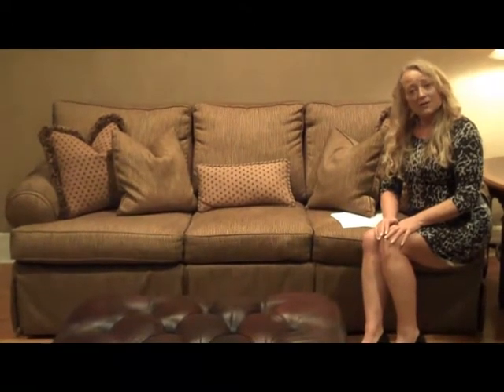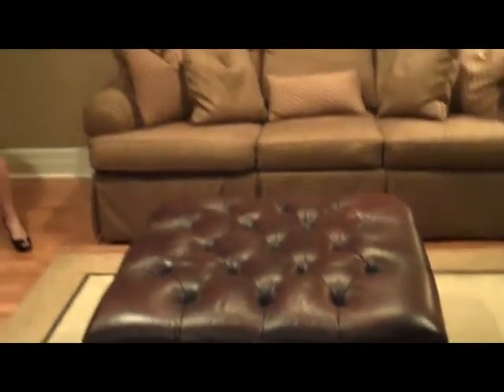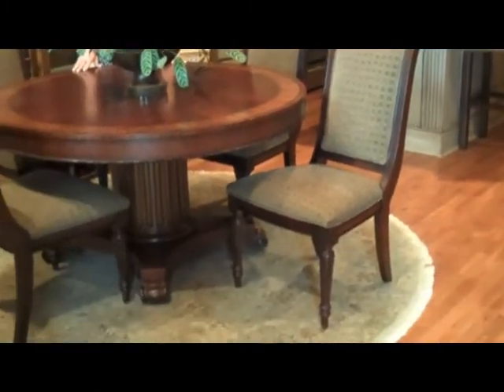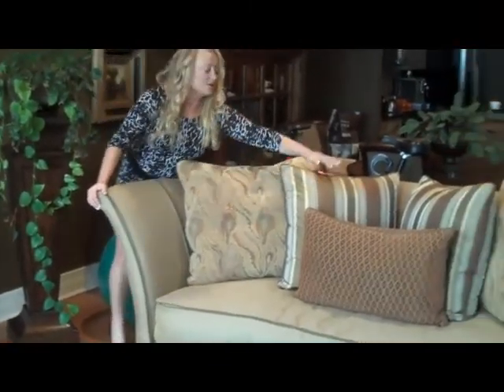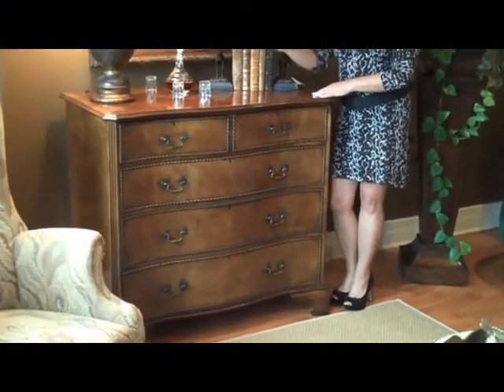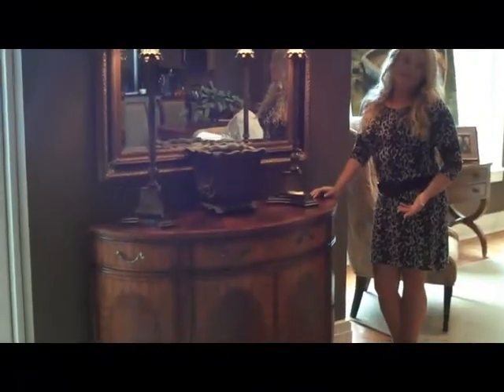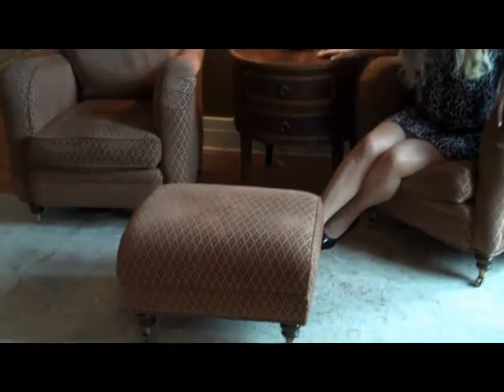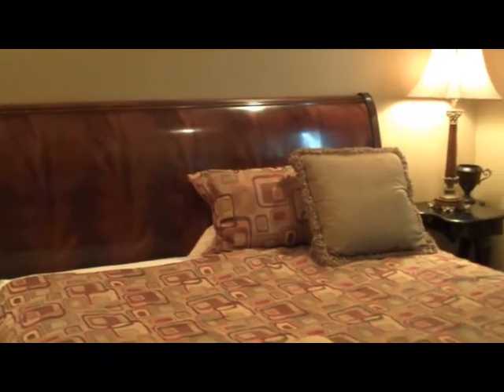New Consignment | Luxury Downtown Condo Furnishings | 11-26-2013 | Home at Last Inc.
- We have an incredible new furniture consignment. An entire luxury condo full of beautiful furniture, accessories and rugs.